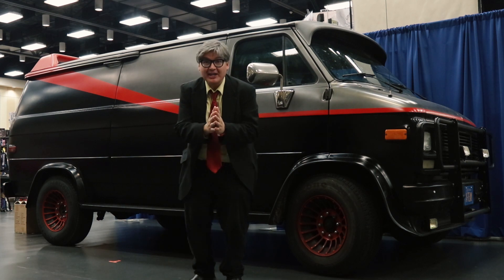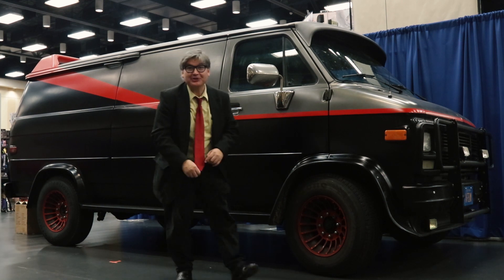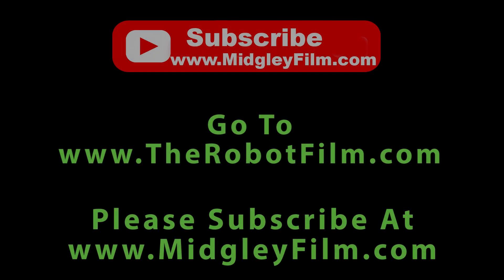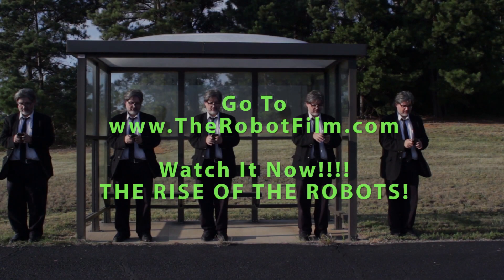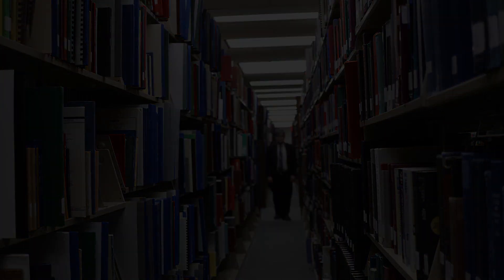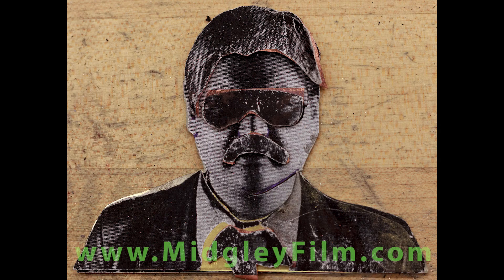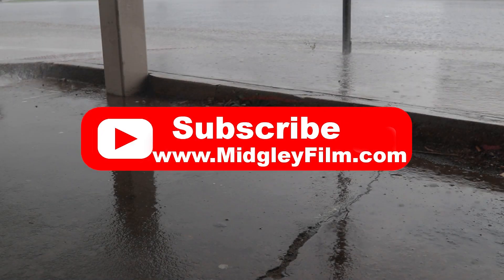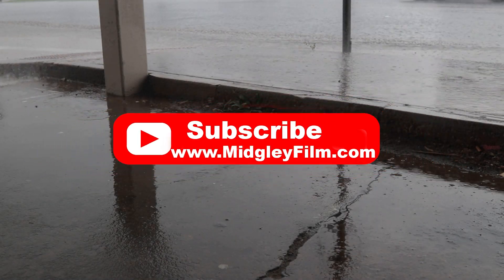How To Look At The A Team Van!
Herbert Midgley, the Internet Legend, shows you How To Look At
The A-Team Van!  I Pity the Fool that doesn't watch this video!!!